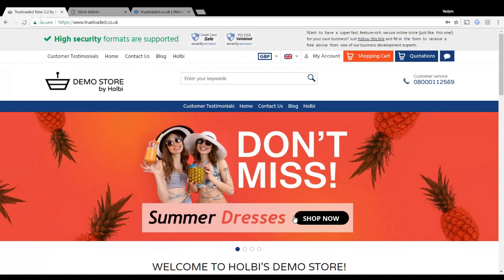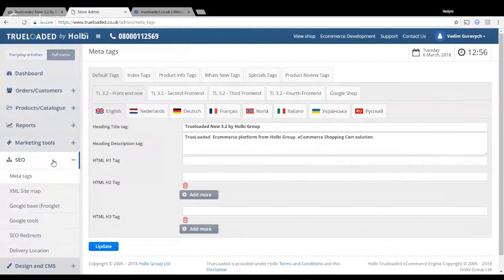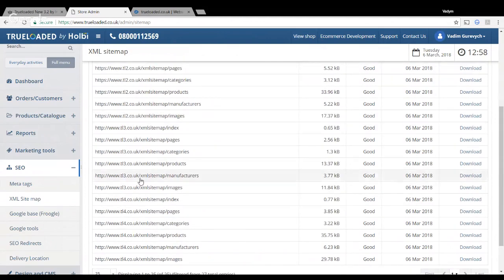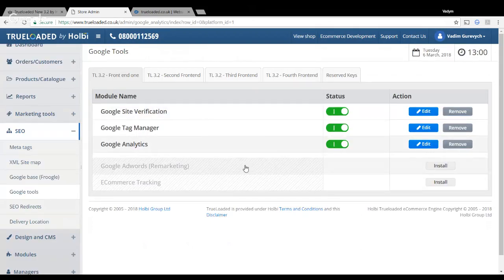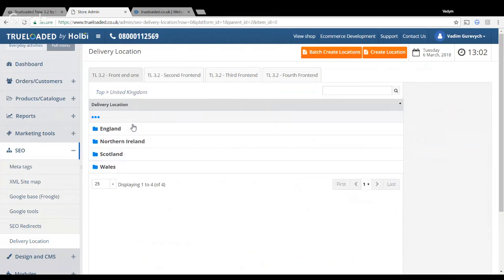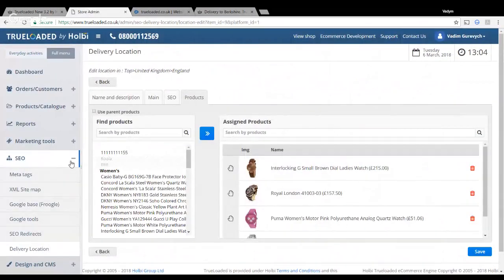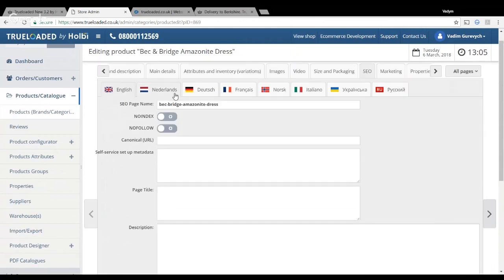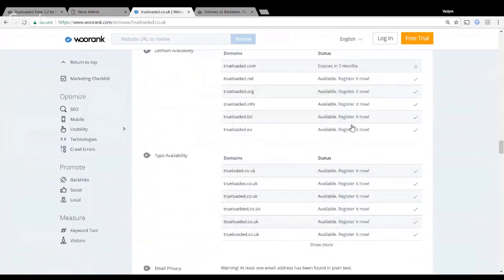TrueLoaded Ecommerce - SEO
TrueLoaded comes with on-site SEO modules and features, ensuring your online store is optimised for SEO and giving you flexibility of using automated tools and power to manually control every bit of information